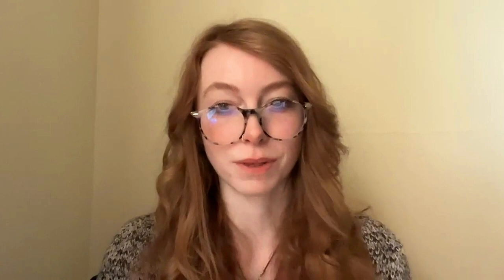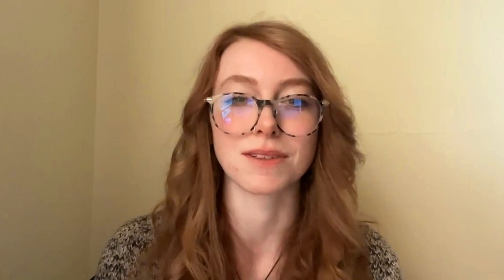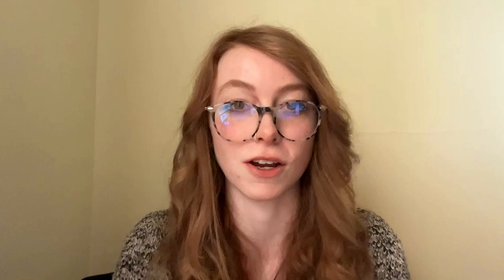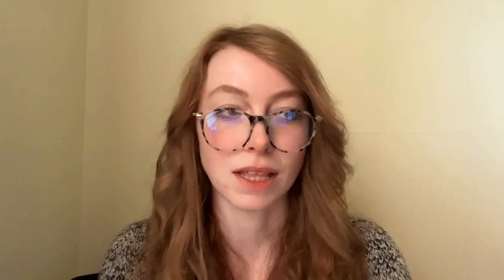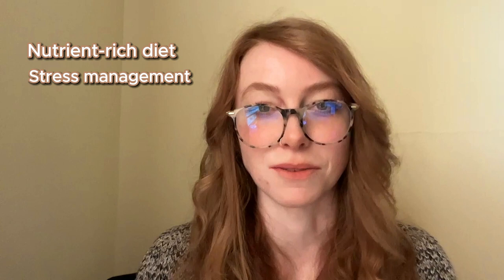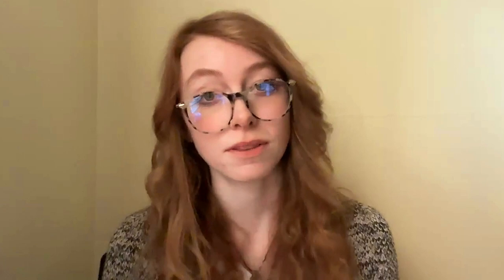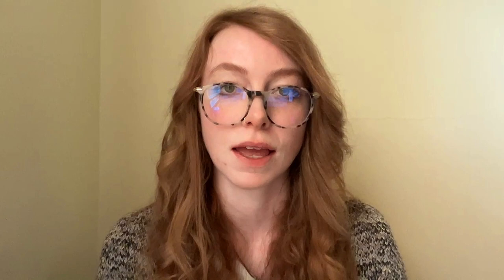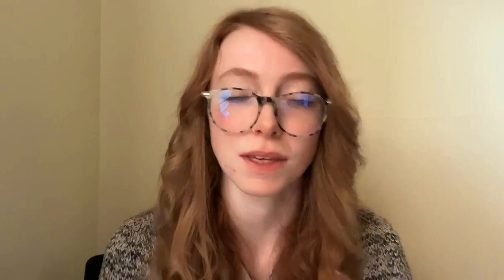Reducing Gut Inflammation – Can GI Integrity Help?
Check out the high-quality supplements we discussed in this video - links below for your convenience!

Ever wondered if the GI Integrity supplement could be the game-changer your gut's been longing for?

Want guidance from a gut health expert?

Schedule your INITIAL APPOINTMENT with Oswald Digestive Clinic (We Take Insurance!)

In this informative video, we delve into the topic of reducing gut inflammation and explore the potential benefits of using GI Integrity as a helpful aid. Gut inflammation is a common issue that can lead to discomfort and various health concerns. By understanding the causes and implementing effective strategies, we can potentially mitigate its impact on our overall well-being.

Throughout the video, we discuss the importance of maintaining a healthy gut and how inflammation can compromise its integrity. We uncover the various factors that contribute to gut inflammation, such as poor dietary choices, stress, and environmental factors. To address this issue, we explore the potential benefits of incorporating GI Integrity into our daily routine.

GI Integrity is a revolutionary supplement that aims to support a healthy gut and reduce inflammation. Its unique formula combines powerful ingredients that work synergistically to promote gut health and enhance overall well-being.

By providing the necessary nutrients and antioxidants, GI Integrity may help combat gut inflammation and restore balance to the digestive system. Reducing gut inflammation is crucial for maintaining optimal health, as it can have a profound impact on our immune system, mental well-being, and overall vitality.

By incorporating GI Integrity into your daily routine, you may experience the potential benefits of reduced inflammation, improved digestion, and enhanced overall gut health. Join us in this insightful video as we explore the effectiveness of GI Integrity and provide practical tips to reduce gut inflammation.

Discover how this revolutionary supplement can help restore gut integrity and support your journey toward vibrant health. Don't let gut inflammation hinder your well-being – take a step towards a healthier gut with the help of GI Integrity. Watch the video now to learn more and unlock the potential of reducing gut inflammation with this innovative supplement.

*This content is strictly the opinion of Flusso Nutrients Company and is for informational and educational purposes only. It is not intended to provide medical advice or to take the place of medical advice or treatment from a personal physician. All viewers of this content are advised to consult their doctors or qualified health professionals regarding specific health questions. Neither Flusso Nutrients nor the publisher of this content takes responsibility for possible health consequences of any person or persons reading or following the information in this educational content. All viewers of this content, especially those taking prescription or over-the-counter medications, should consult their physicians before beginning any nutrition, supplement, or lifestyle program. While this channel may earn minimal sums when the viewer uses the links, the viewer is in NO WAY obligated to use these links.  Thank you for your support!